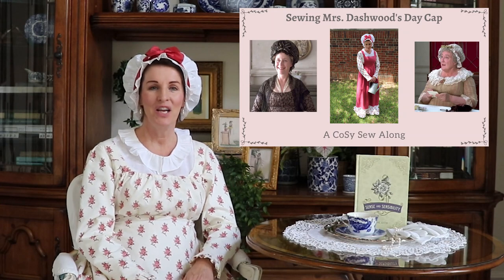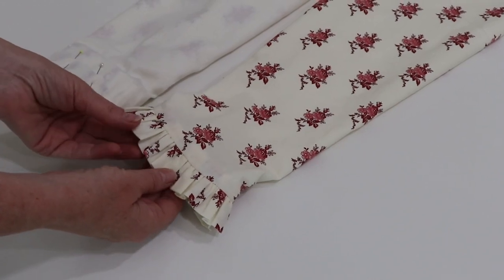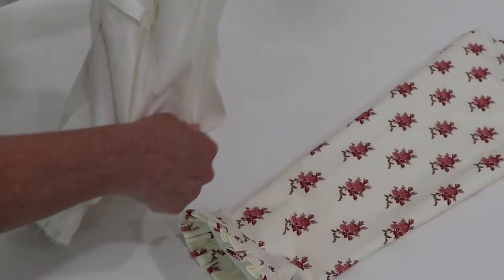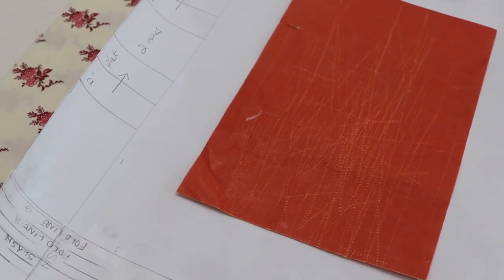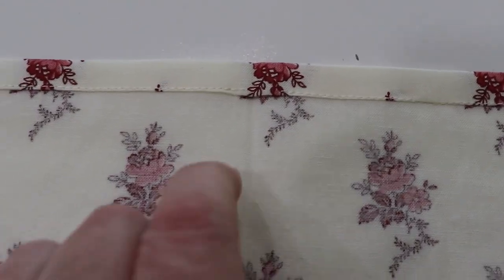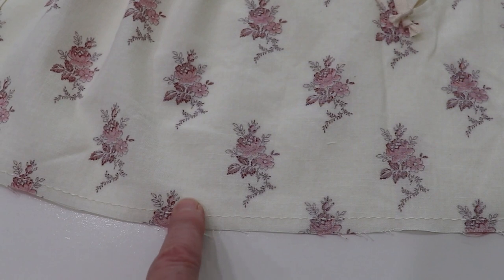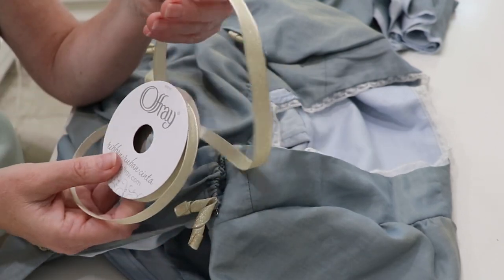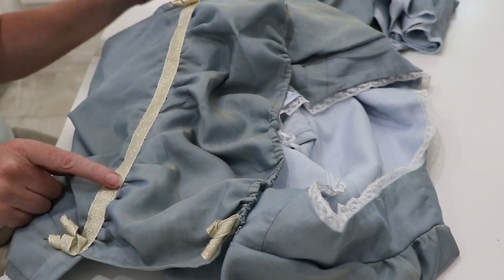Marianne's Ball Gown From Sense and Sensibility II Laughing Moon 126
Marianne's Ball Gown From Sense and Sensibility made from the Laughing Moon pattern 126.  Click on SHOW MORE.

00:00 Introduction
01:15 Marianne's ball gown from Sense and Sensibility
01:56 Using estate sale and thrift store materials
03:53 bib front or drop front gown
06:59 Make a wearable mock-up
11:53 Sleevils
13:15 Lining long sleeves
14:32 Pleated skirt markings
15:38 Create a placket for the slash opening
19:48 Pattern matching and pleating
20:28 Taking down the bodice lining
20:50 Making the bib piece
21:55 Moving on to Marianne's gown
22:03 Preparing pattern pieces
24:41 Disaster~ Ignoring the measure twice, cut once proverb
25:54 Ball gown sleeves
27:40 Lace trim
29:12 Thread loops
29:47 Gold ribbon waist detail
34:17 The hem and wardrobe malfunctions
35:50 Reveal
44:31 Closing thoughts and future projects
45:46 Blooper

✂️✂️ Additional details and photographs can be found on my website. Click on the link below to view.

💌📬 Laura's Social Links 💌📬